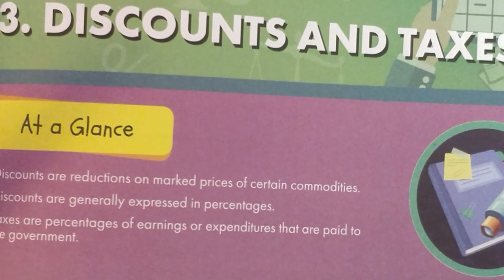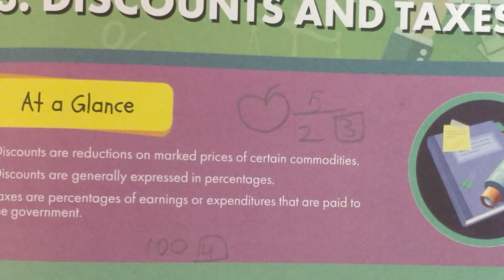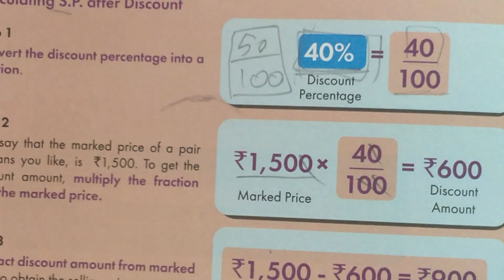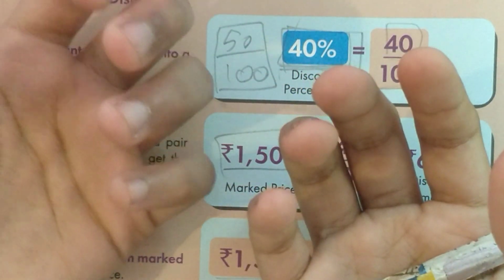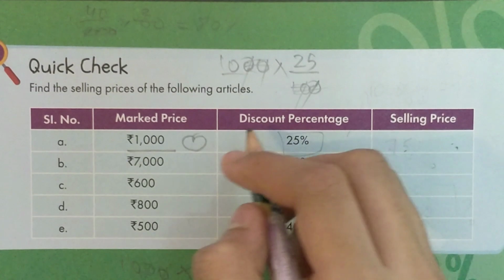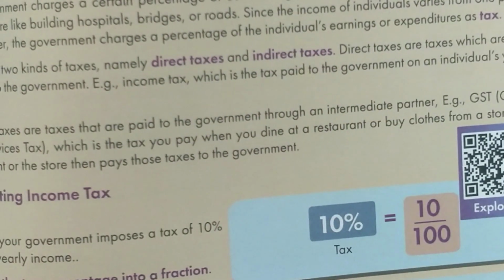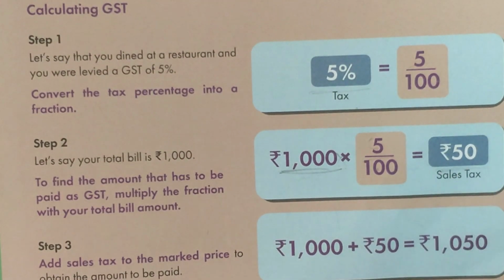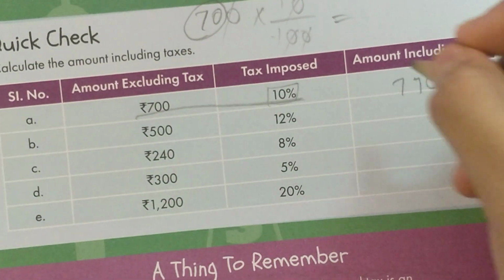Comparing Quantities Part 3